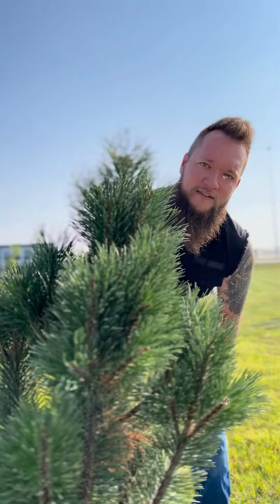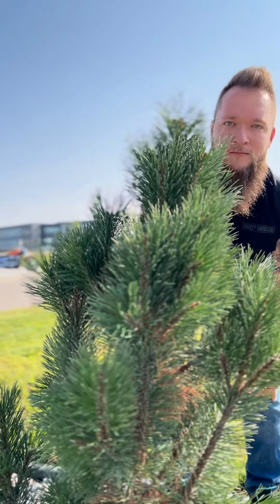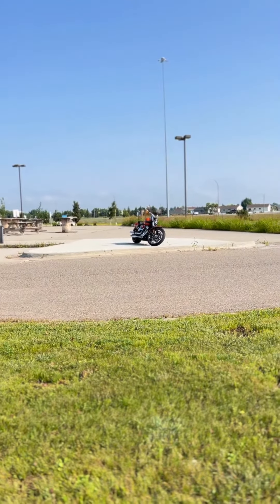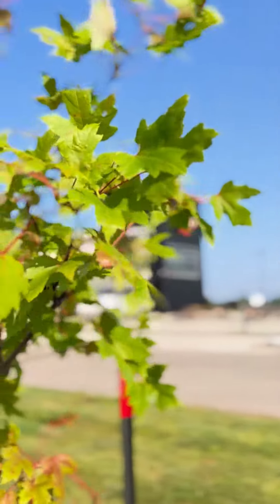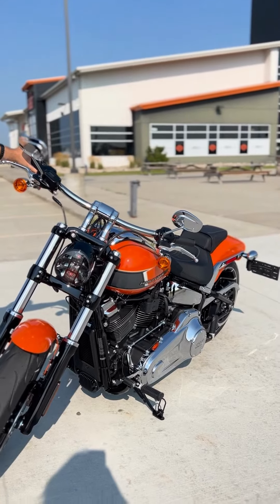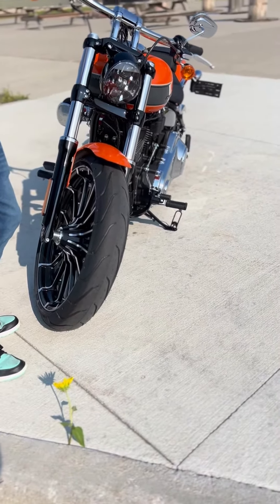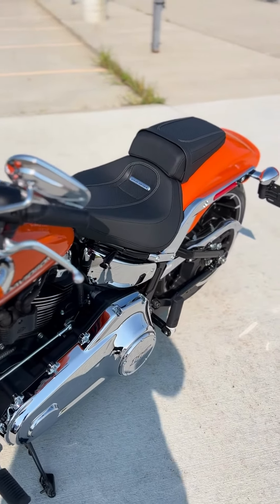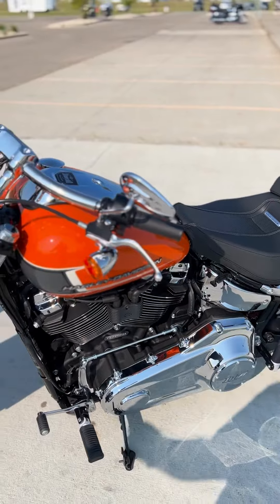Hunting Harley's with Hunter | 2023 Breakout 117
Join us on our vast journey across the Harley-Davidson of Fargo parking lot, in search of a Brand NEW 2023 Breakout 117! This wild hog is a raked out cruiser dripping in chrome.